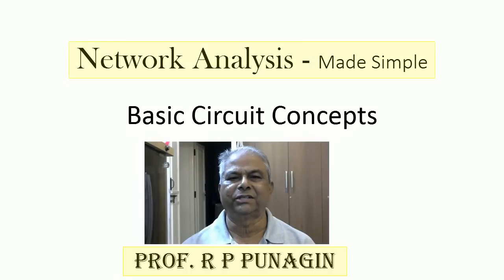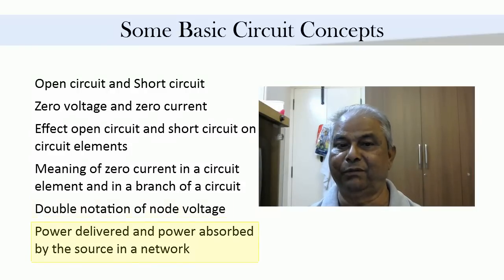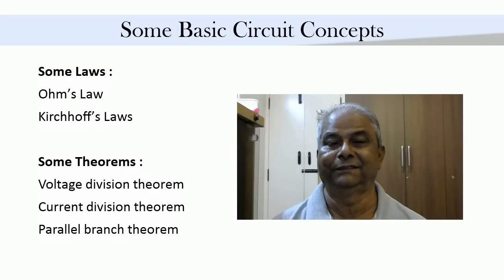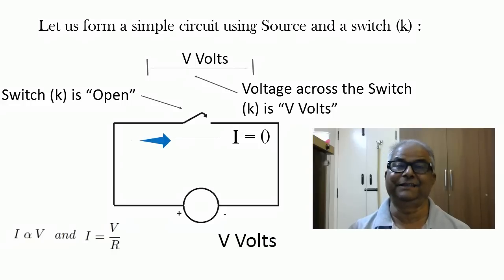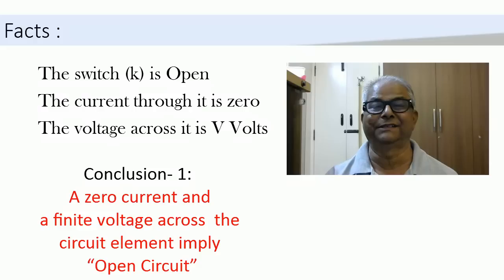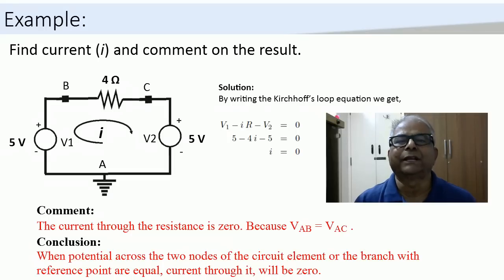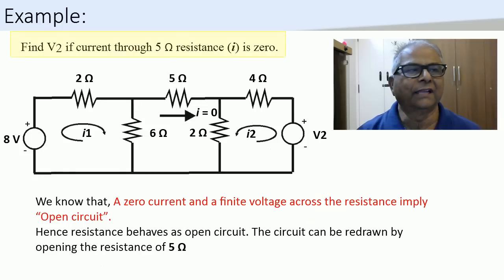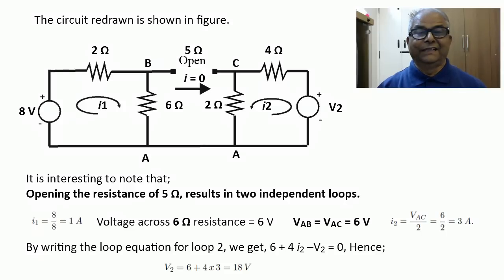Network Analysis - Open Circuit Concept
The tutorial takes you through basic circuit concepts of Network Theory. At the end of this tutorial, one should expect to learn - Practical view of circuit concepts.